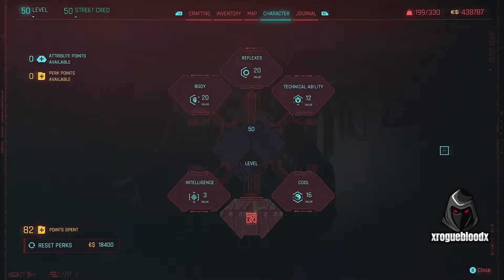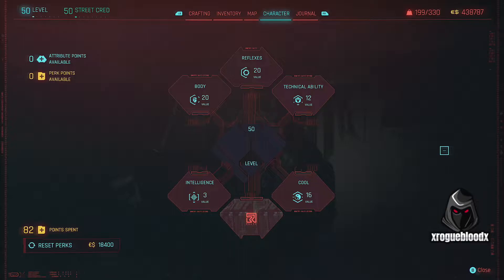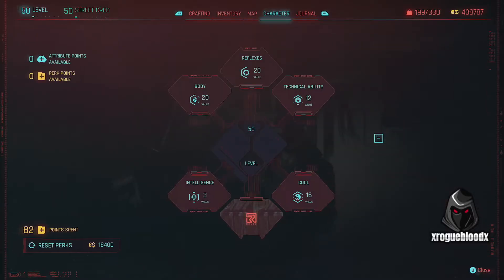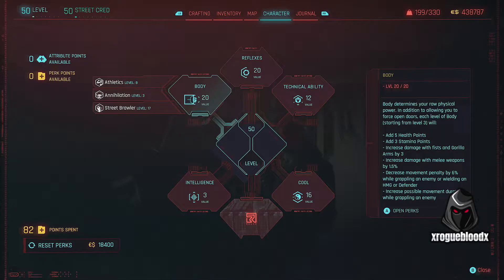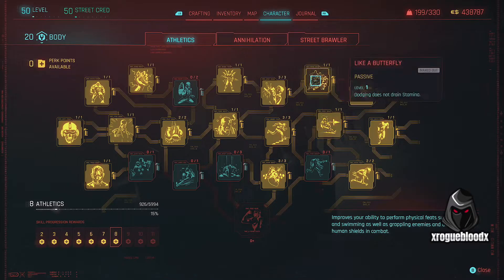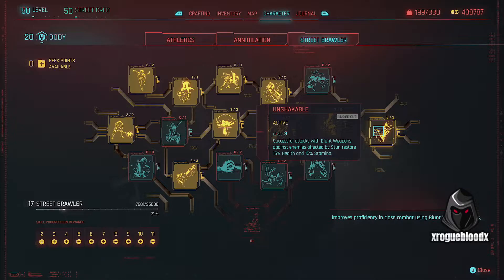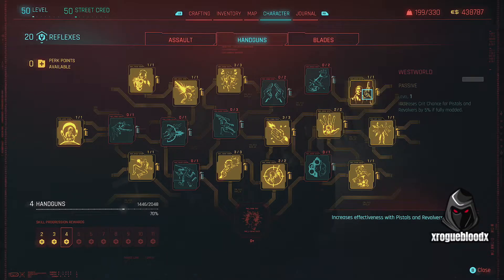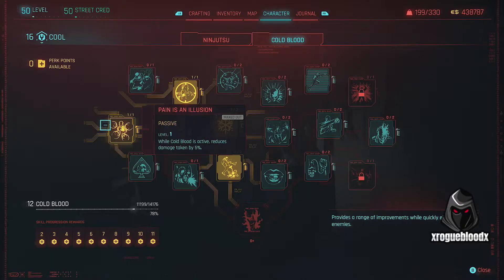Cyberpunk 2077 Sandevistan David Martinez Build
Hey all welcome to my David Martinez build for Cyberpunk 2077 as mentioned here is where to locate all the Cyberware used in the video.

Ripperdoc - Northside - Cassius
Heal on Kill - Requirement - Reflexes 18
Mechatronic Core - Requirement - Tech 16
Reinforced Tendons - No Requirement

Ripperdoc - Heywood - Wellsprings
Syn Lungs - Requirement - Body  16
Second Heart - Requirement - Body 16 street cred 49
Sandevistan Falcon Mk5 - Requirement - Reflexes 20
Gorilla Arms - Requirement - Street Cred 45

Ripperdoc - Japantown - Fingers
Pain Editor - Requirement - Cool 15
Cataresist - Requirement - Cool 16

Ripperdoc - Japantown - Westbrook
Reflex Tuner - Requirement - Reflexes 18

Ripperdoc- Charterhil - Westbrook
Synaptic Signal Optimizer - Requirement - Body 20

Ripperdoc - Santo Domingo -Arroyo
Kerinzikov - Requirement - Reflexes 18

Ripperdoc - Watson - Dr Chromie
Subdermal Armor - Requirement - Street Cred -30
Optical Camo - Requirement - Street Cred 39
Heat Convertor - Requirement - Cool 14

Ripperdoc - Watson - Kabuki
Microrotors - Requirement - Reflexes 18